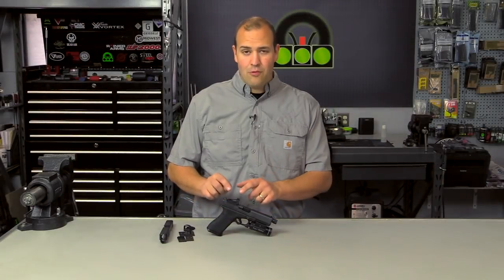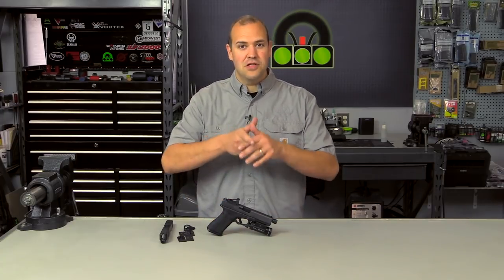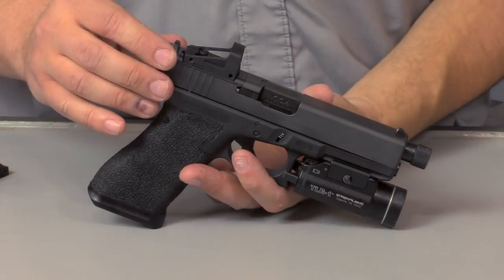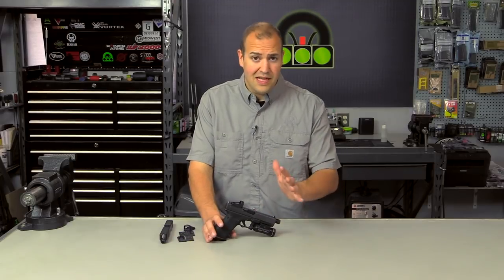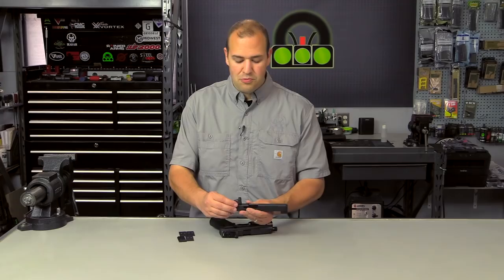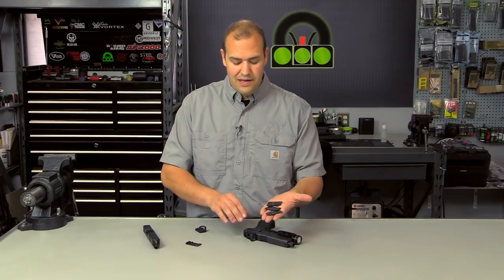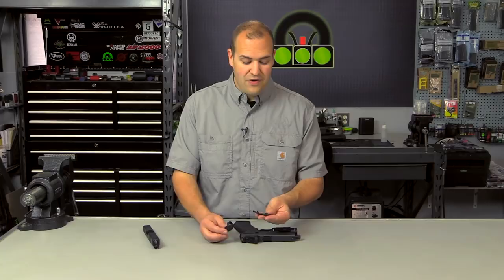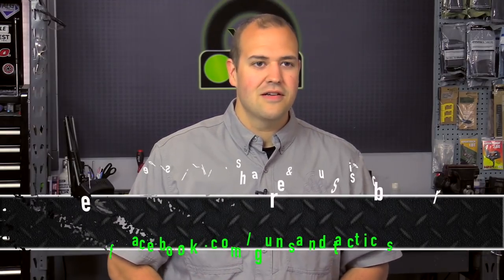Options for Mounting a Red Dot on Your Pistol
In our continuation of the discussion of handguns equipped with small red dot sights we talk about some of the options of mounting.  There are frame accessories as well as options that mount the optic to the slide.  There are pros and cons to both but generally mounting the small red dot to the slide is the common method.  We go over milling your current slide versus buying a pistol and some the placement options.

If you haven't checked out part 1 of this video series, please check it out:

To learn more etc. the direct links are on our website article